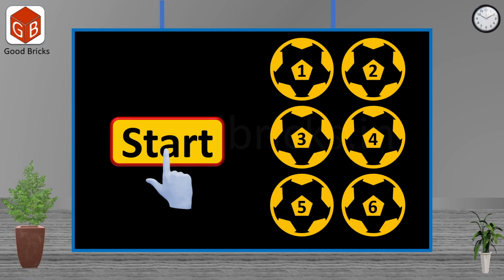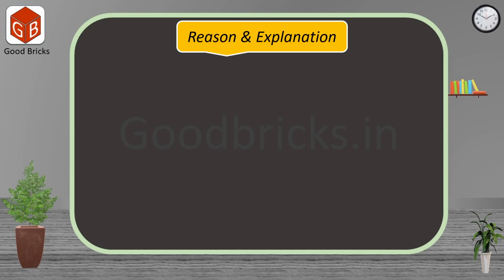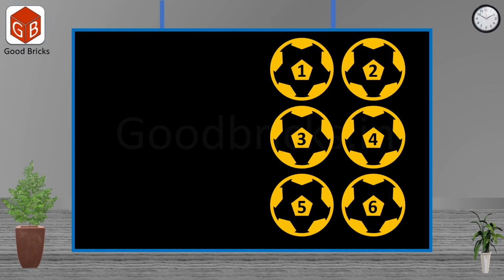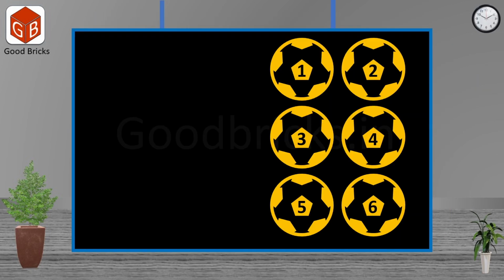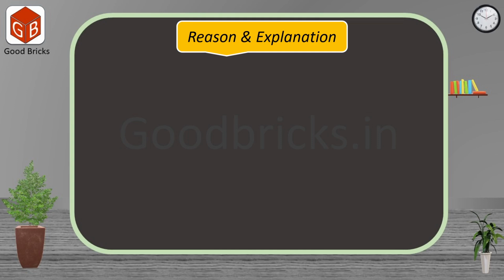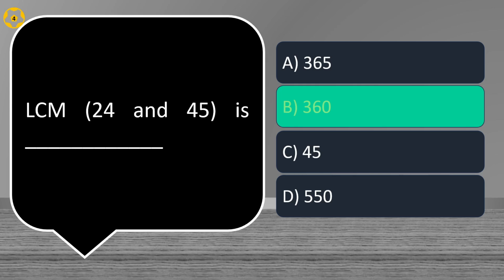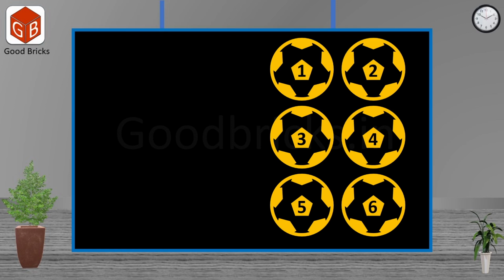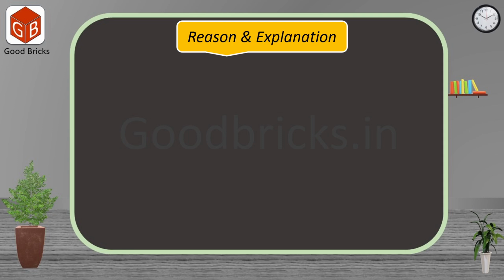Want to Crack Class 10 Mathematics? |Super6 MCQs of Real Numbers SET-4 Explanation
“Solve in Seconds! 🔥 Quick Math Trick Revealed”
Super6 MCQs of Real Numbers Class 10 Mathematics SET-3 Explanation
Profit & Loss Trick
Super Fast 9 | MCQs | Set-3| Class 10 | Real Numbers | Mathematics
Real Numbers MCQs: Expert Tips & Solutions
Conquer Real Numbers MCQs With Confidence
- Practice, Practice, Practice:  Boosting Your Skillset
- Identifying and analyzing the structure of real number MCQs for common themes
- Solving a variety of practice problems to build your confidence and familiarity with different question types
- Seeking feedback and guidance from teachers or peers to identify and address weaknesses